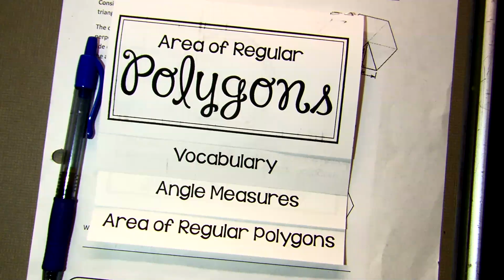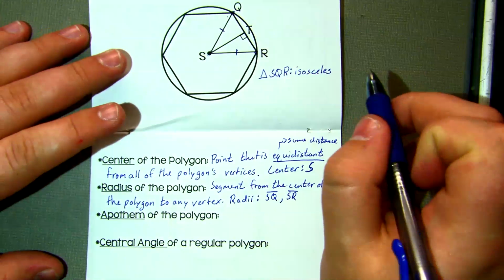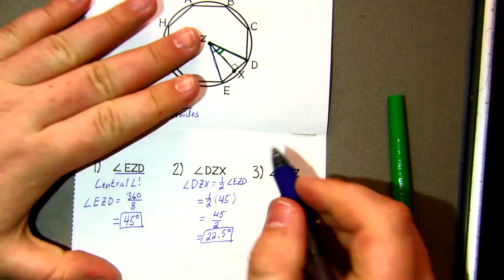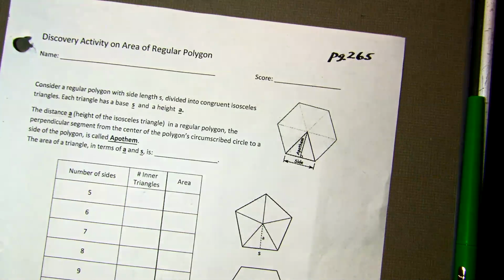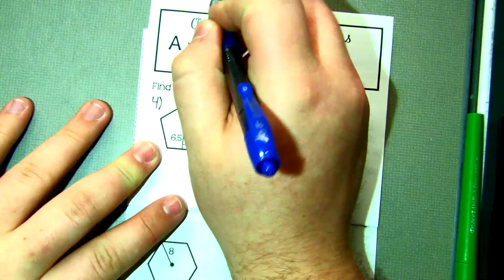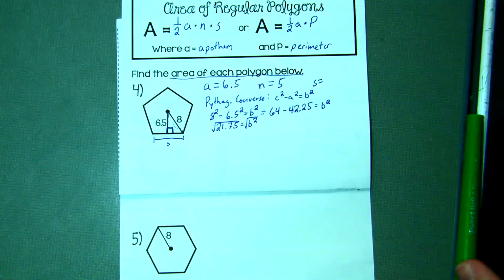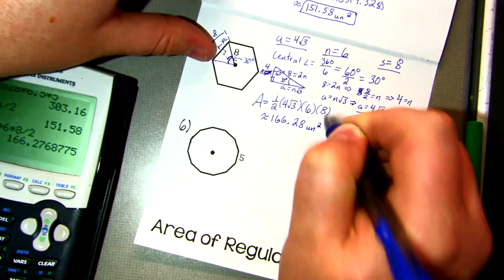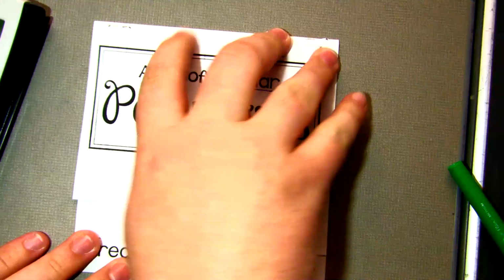11.3 Area of Regular Polygons